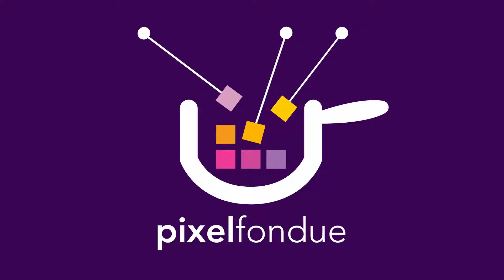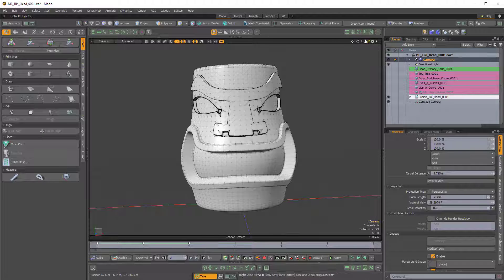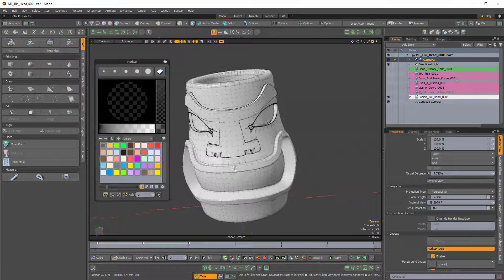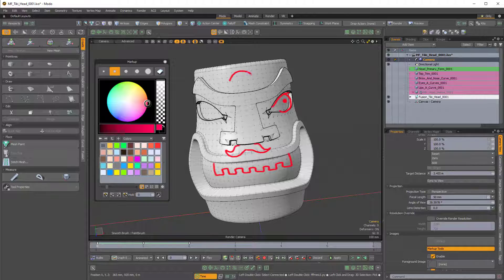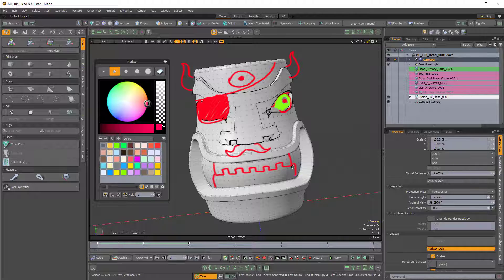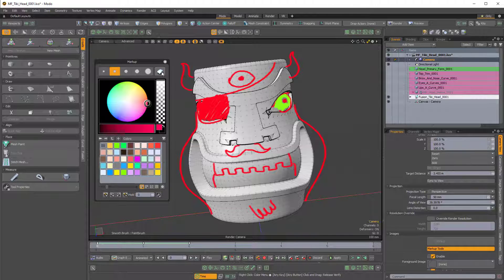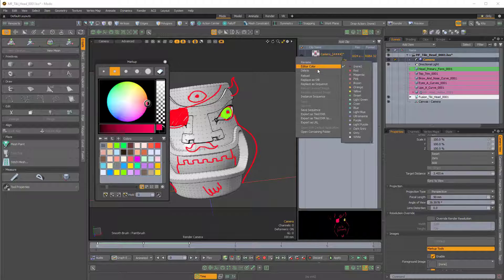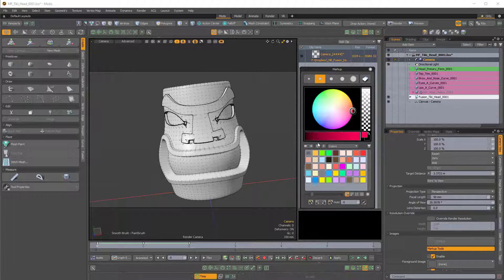Modo | Markup | Clear Frame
In this video, we'll discuss the "Clear Frame" feature, which is part of the Markup menu in Modo 14.